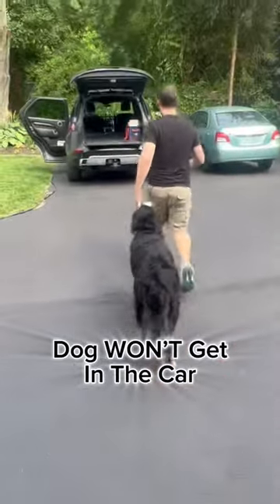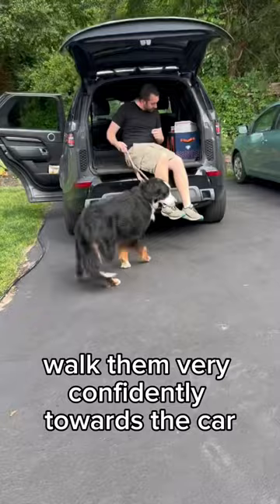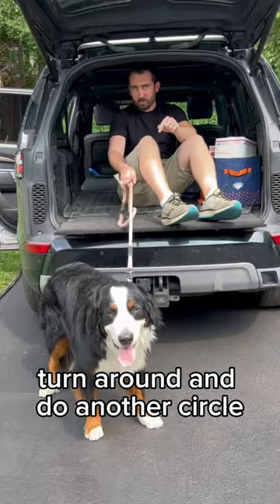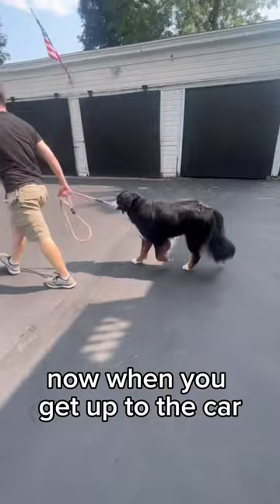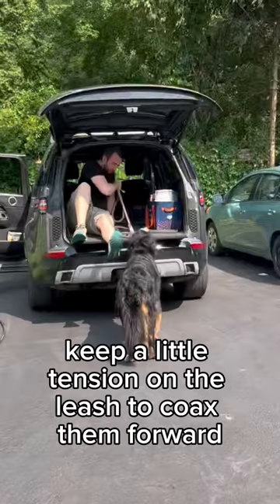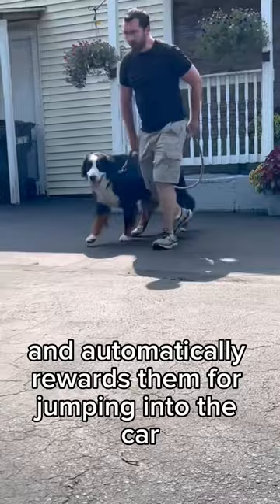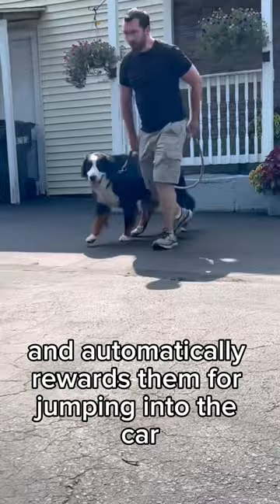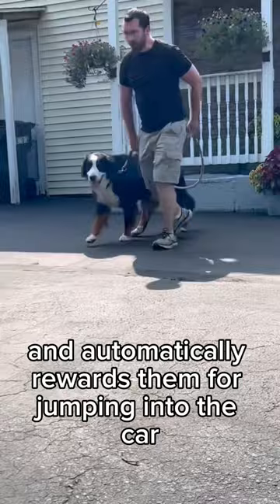Car anxiety? No problem!